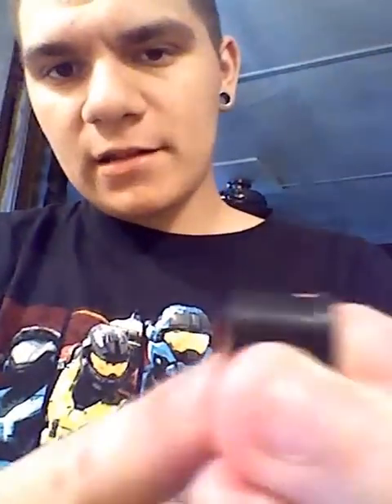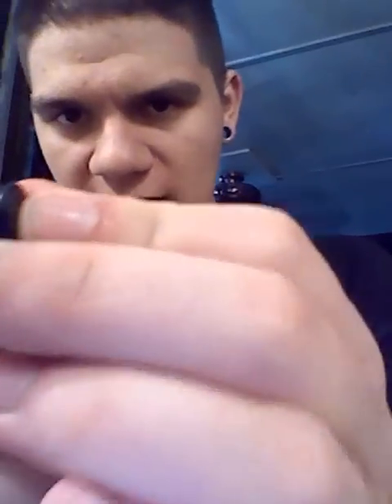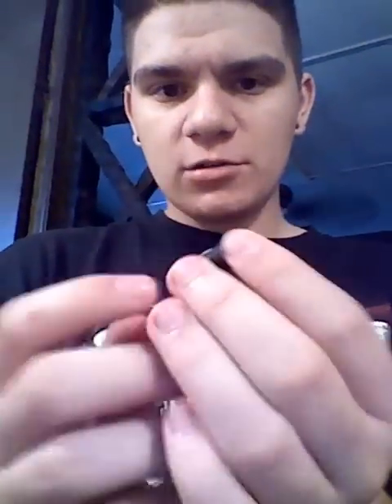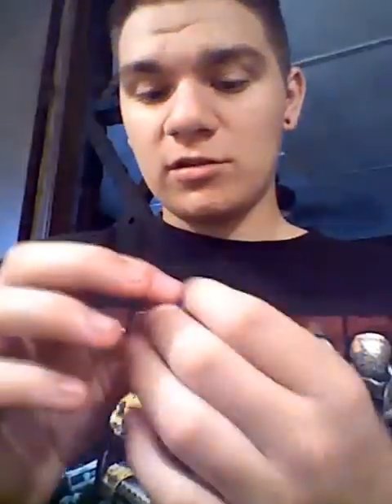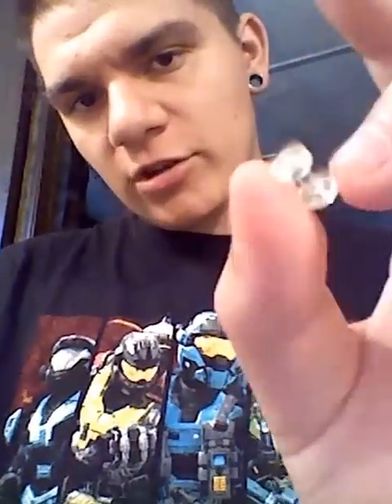the basics of earlobe stretching(better version)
Hey guys its Michael back again with the how to on earlobe stretching.